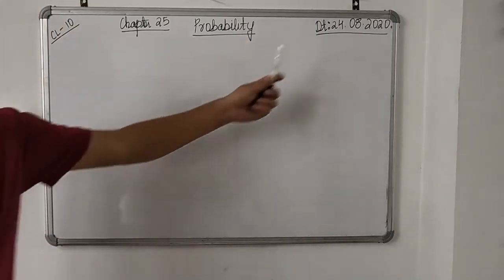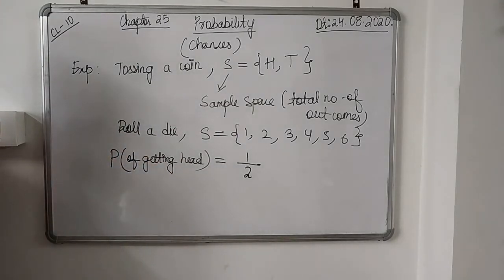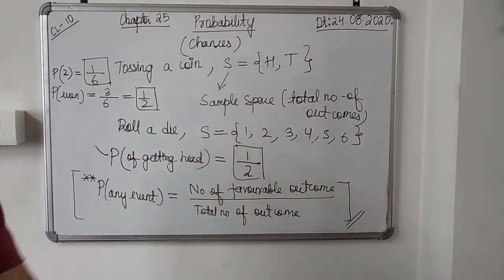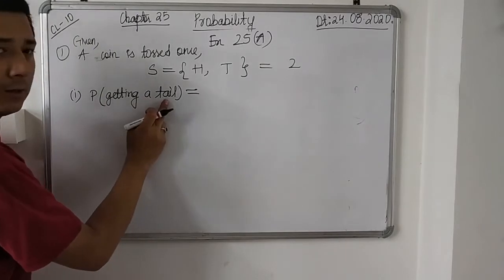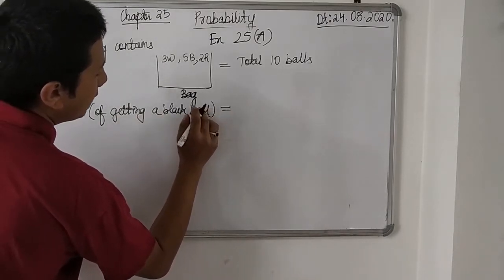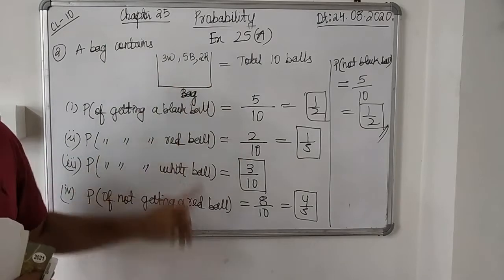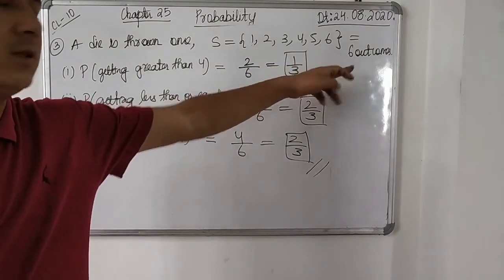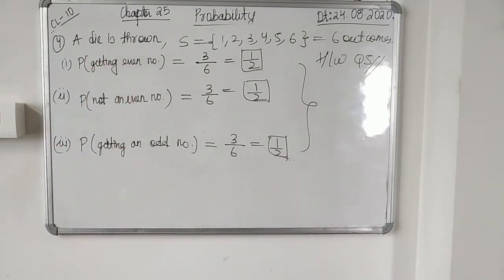PROBABILITY ICSE PART I